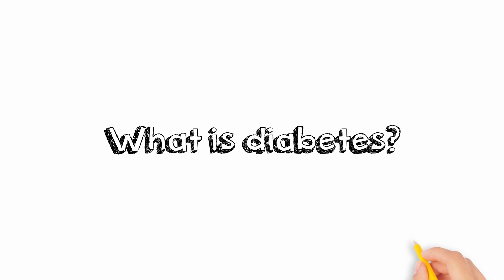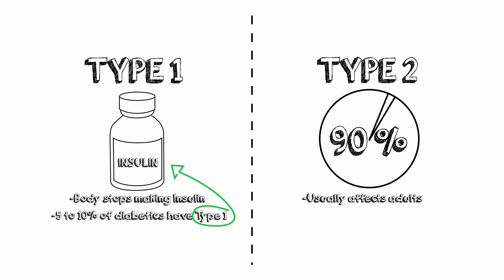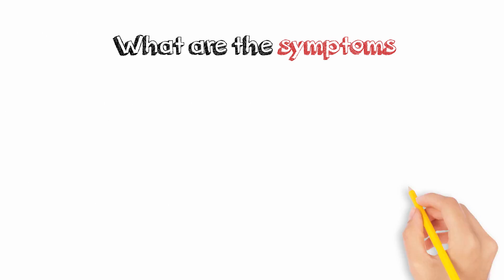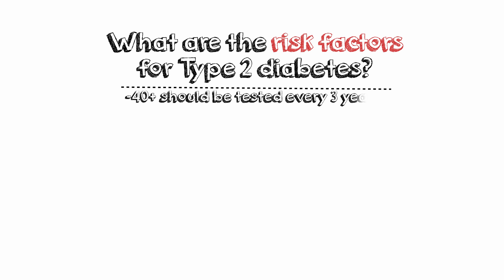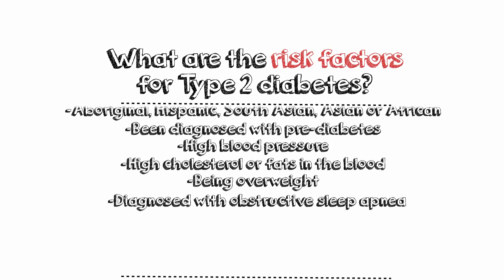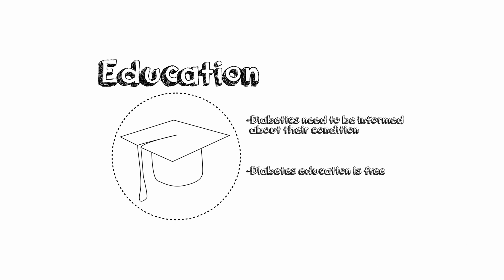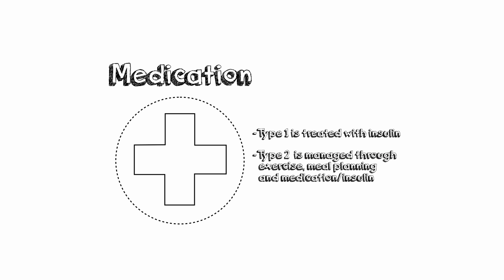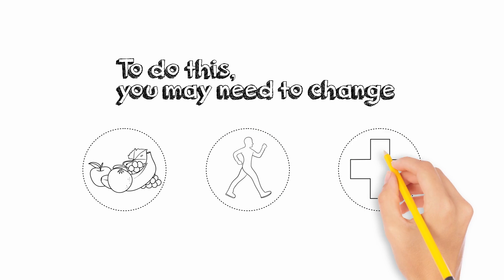Risk Factors for Heart Disease: Diabetes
Diabetes is a known risk factor for heart disease with many signs, symptoms and risk factors. It is a condition in which the body’s inability to produce any or enough insulin causes elevated levels of glucose in the blood. There are several steps one can take to keep diabetes under control and minimize complications